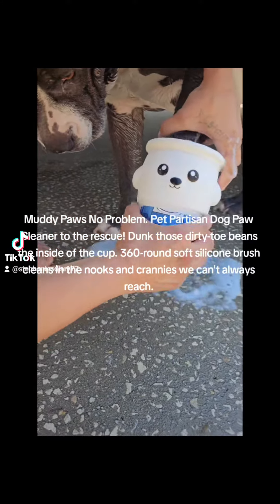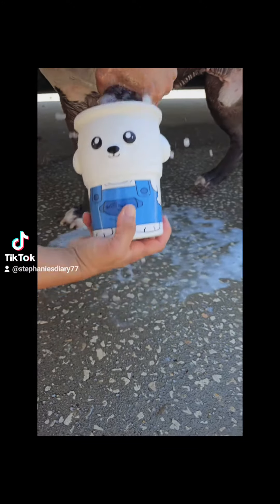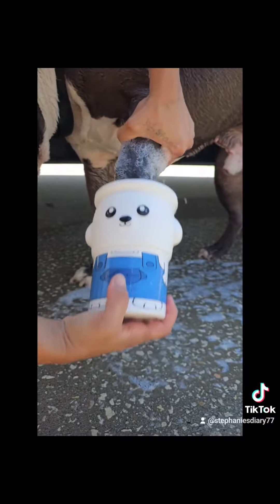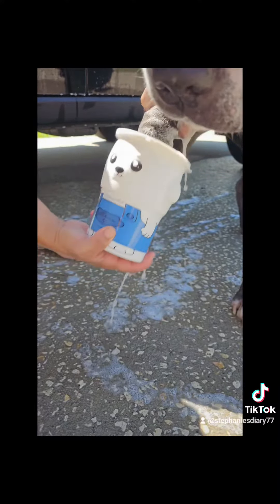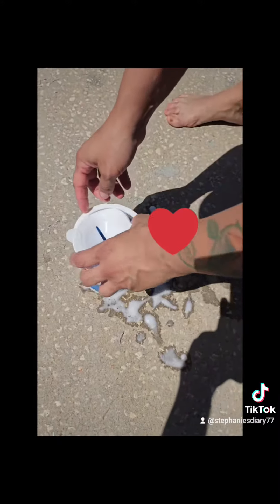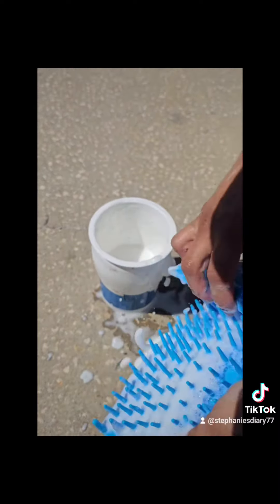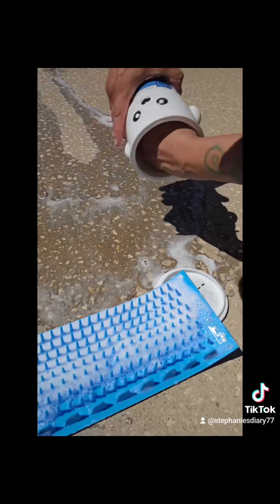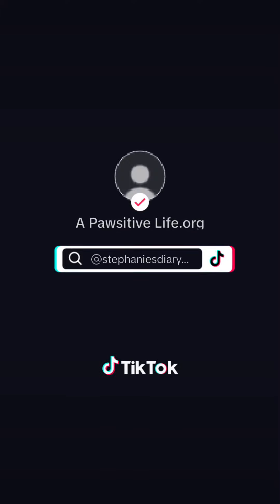The PetPartisan Paw Cleaner 🐾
STEPHANIES50